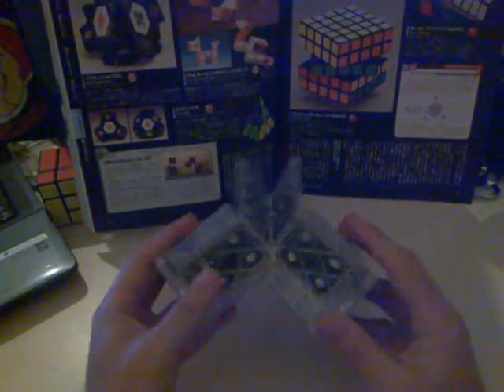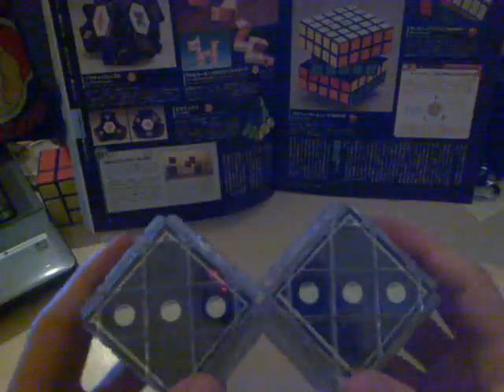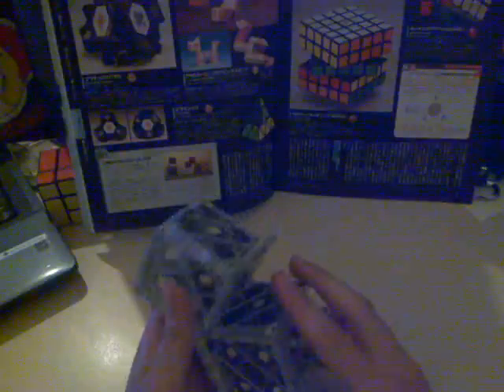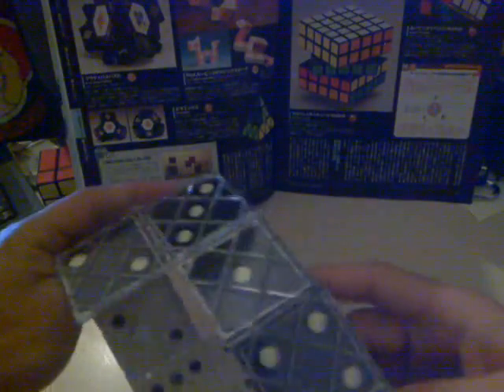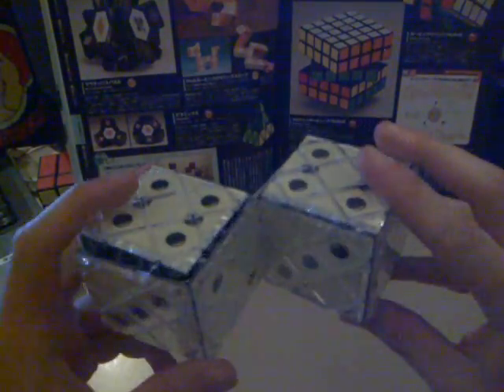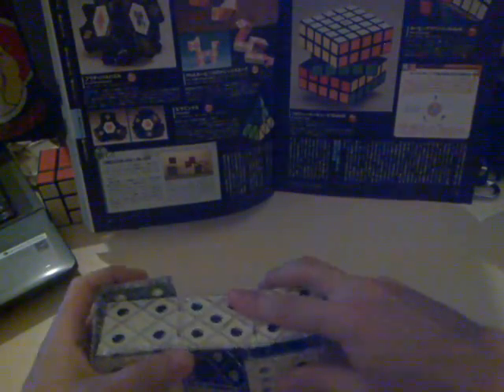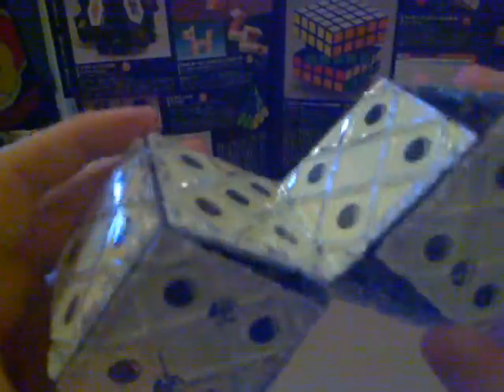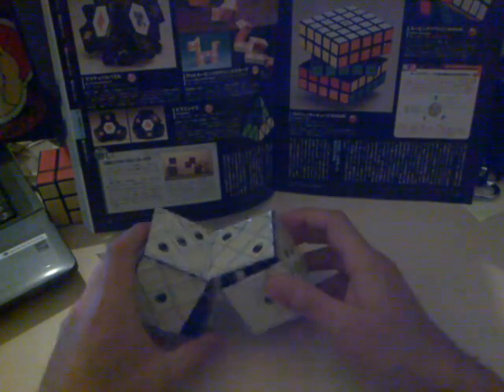Di-Cube Folding Puzzle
This my latest puzzle, and it has a very neat theme.

The mechanism is similar to Rubik's Master Magic (or M(12,0,0) with respect to my classification). But obviously, the theme is completely different. I am starting from a white dice and I end up with a black dice. You can also start from black and end with white.

So the goal is to make two white dice, such that their face from a given angle gives the same number. Also, the sum of dots of two opposite sides must always be seven (just like all dice!), The same goes for the other side, where the goal is to make two black dice.

I have calculated the maths behind the puzzle to ensure there exist solutions for each side (watch out for the shadows of the dots... they should always be consistent!)

All numbers are consisted, as well as their "shadows". The fact that I used two different ways to make the twin cubes (one for each color) gives this puzzle an exotic beauty, especially as there is no other way!

Now you may ask, how many solutions are there? The answer is four in total, two for the white dice, and two for the black dice.